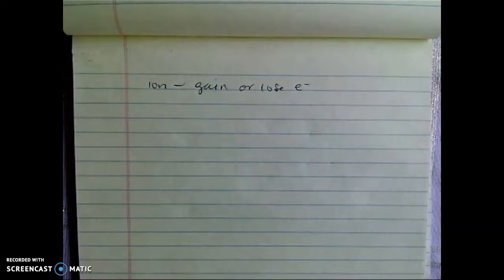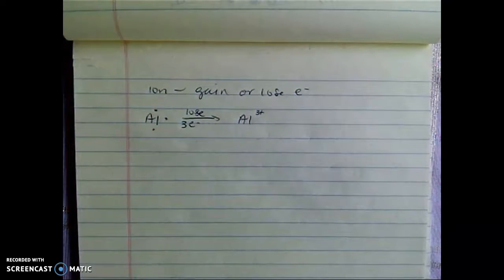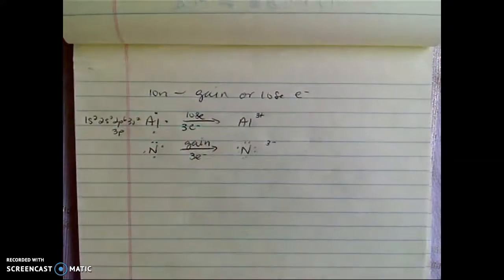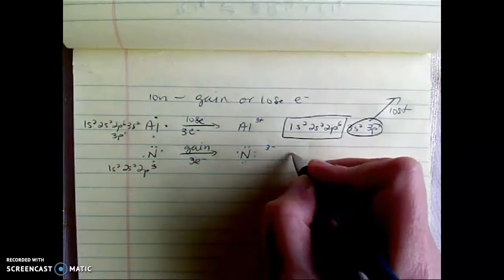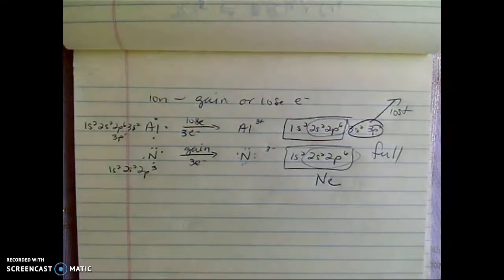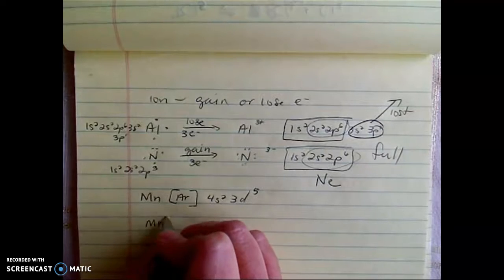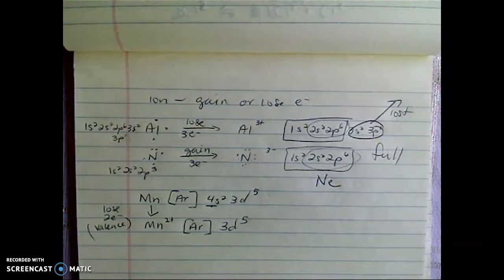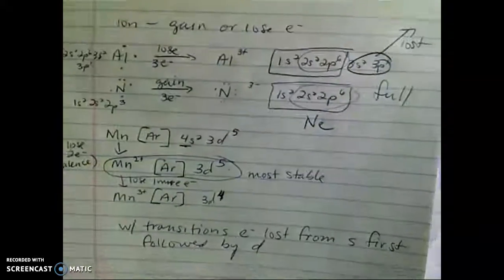ion dot structures, ion electron configurations